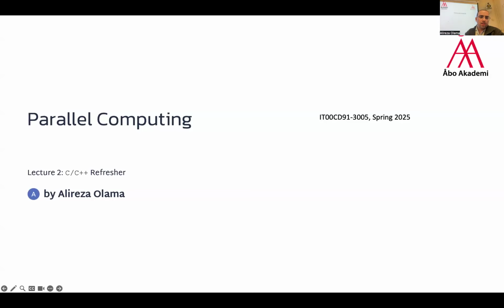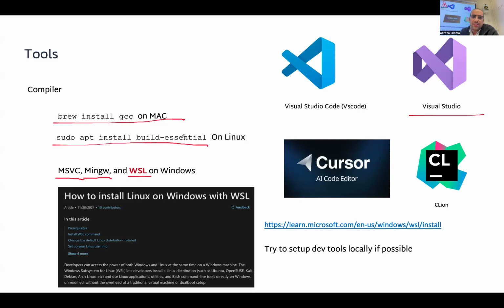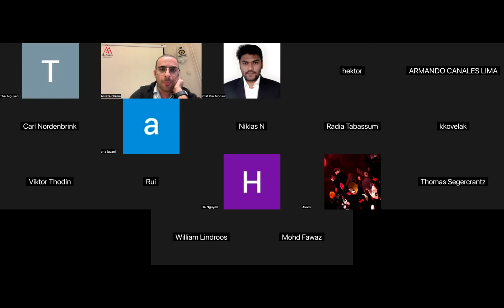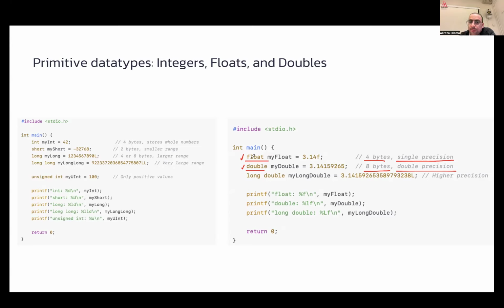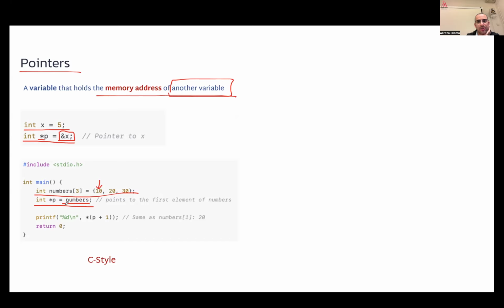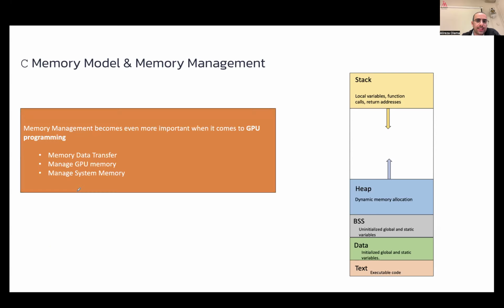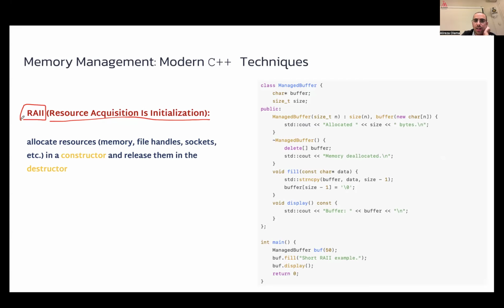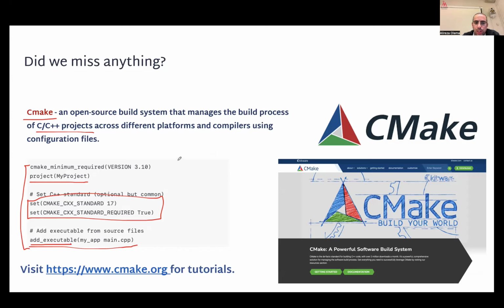Lecture 2 C:C++ refresher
Parallel Programming, Åbo Akademi University

In this lecture, we’ll review key C/C++ programming concepts that are crucial for understanding and succeeding in this course.

Lecturer - Alireza Olama